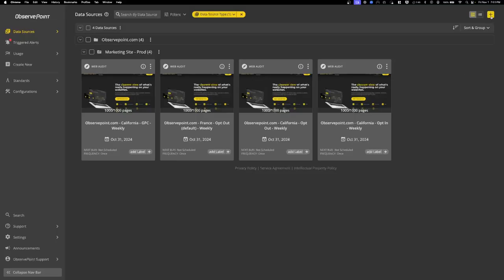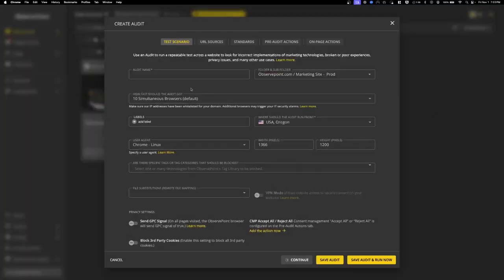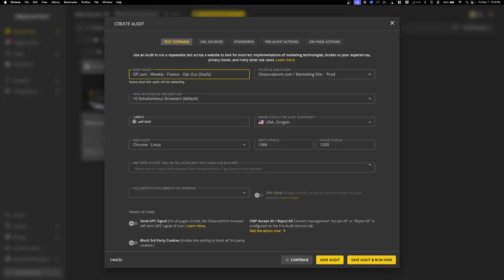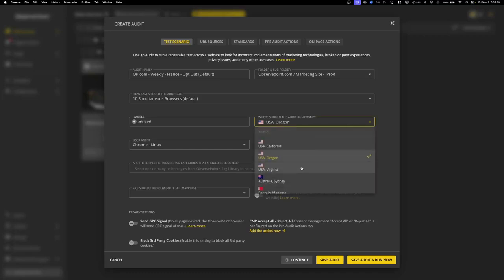Privacy Compliance Audit: Test Scenarios for Web Governance & Data Privacy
Navigating the complexities of data privacy regulations like GDPR and CCPA can be challenging. This video dives deep into how to effectively conduct a privacy compliance audit using robust test scenarios, ensuring your website adheres to the latest web governance standards.

Learn how to design and implement comprehensive test scenarios to identify and remediate potential privacy risks on your digital properties. We'll walk through practical examples, demonstrating how these audits help you maintain control over your tags, cookies, and overall data collection practices, crucial for marketing operations, analytics, and martech leaders.

In this session, you'll discover:
*   The critical role of test scenarios in a thorough privacy compliance audit.
*   Practical strategies for auditing tags and cookies for data privacy.
*   How to ensure your website meets GDPR, CCPA, and other regulatory requirements.
*   Methods to strengthen your overall web governance framework.

Empower your team with the knowledge to proactively manage digital compliance.

Learn more about ObservePoint's web governance and compliance solutions: [Insert ObservePoint website link here]